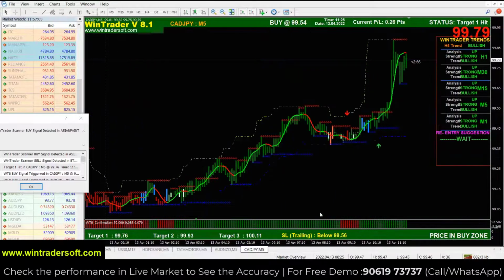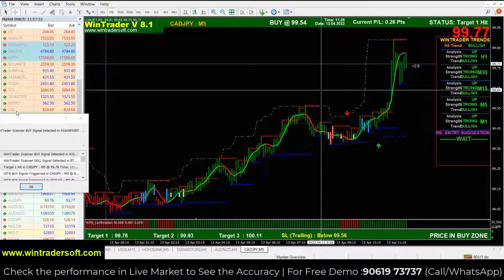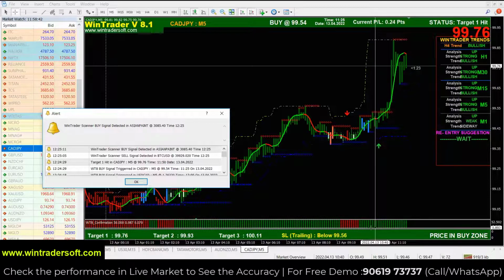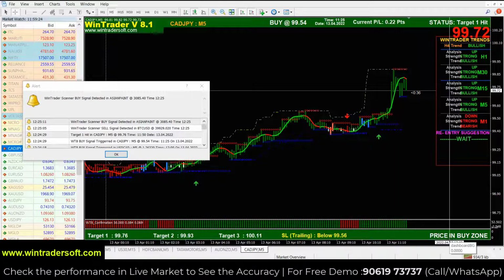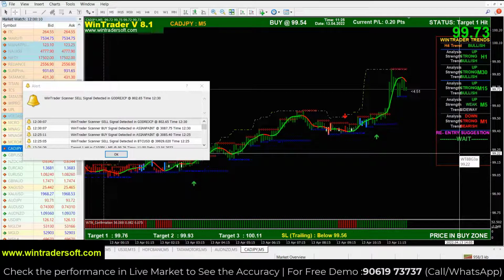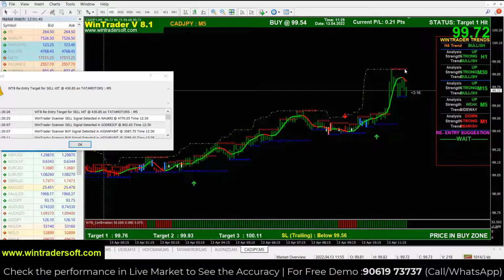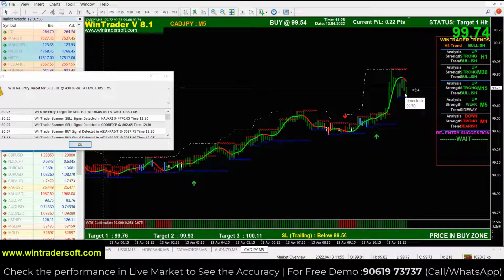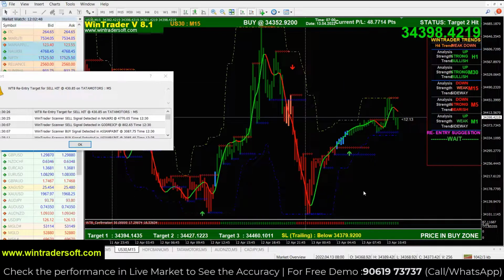Are you in FOREX TRADING? Want to grow your investment? This Video will teach how you can GROW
✅𝐅𝐨𝐫 𝐅𝐫𝐞𝐞 𝐃𝐞𝐦𝐨 𝐚𝐧𝐝 𝐌𝐨𝐫𝐞 𝐃𝐞𝐭𝐚𝐢𝐥𝐬:
Skype: wintradersoft
✅𝐂𝐥𝐢𝐞𝐧𝐭 𝐓𝐞𝐬𝐭𝐢𝐦𝐨𝐧𝐢𝐚𝐥𝐬:

12 years of proven strategy assures you risk-free trading in NSE, MCX, NCDEX, and FOREX markets